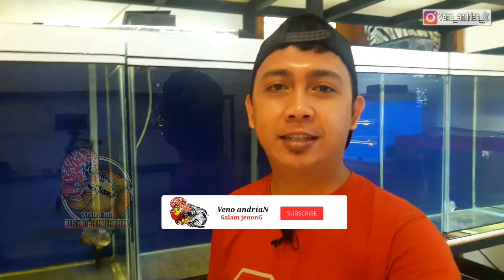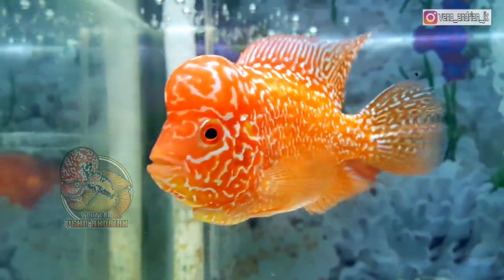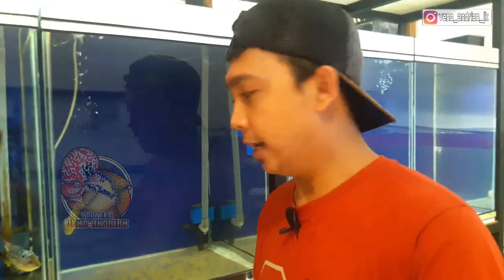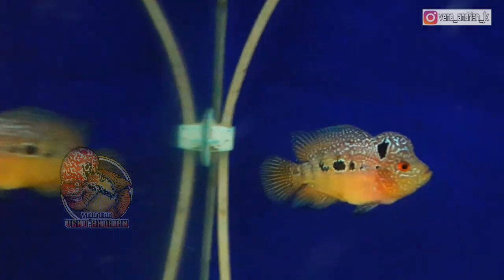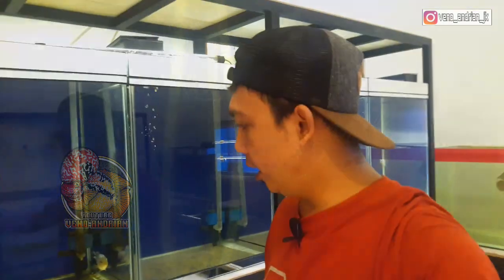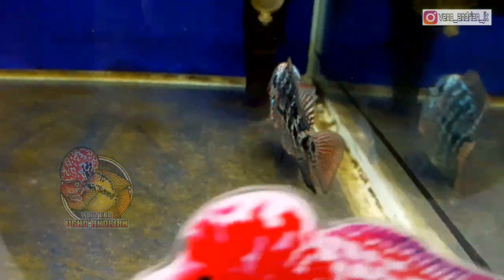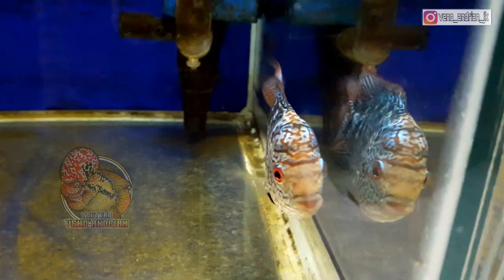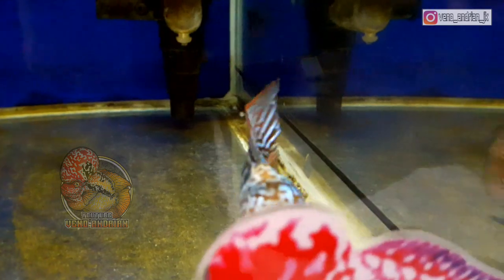AJIB BENER MASIH KECIL JENONGNYA MAKIN BOMBASTIS ||PROGRES NYA MAKIN SEMANGAT ||TONTON SEKARANG !!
Assalamualaikum bosku
kali ini kita akan lihat ikan louhan progresan saya.. skrng kita mulai progres lagi cencu kamfa f2 yg sya progres semoga vidio ini mnginspirasi kalian dan tentunya bermnfaat.